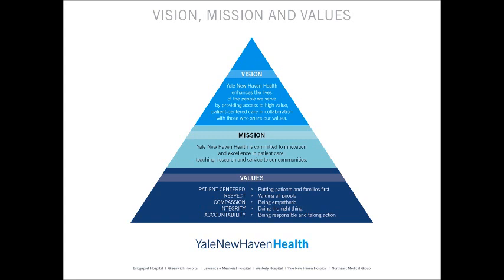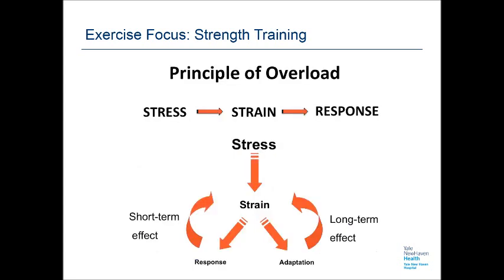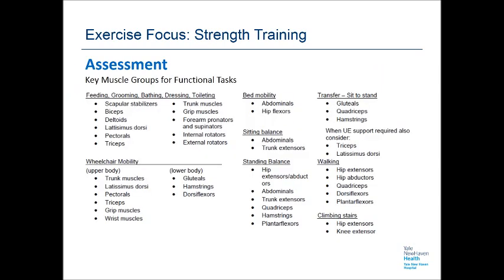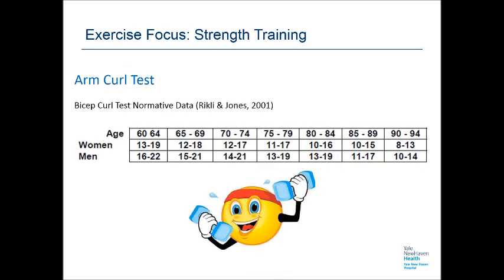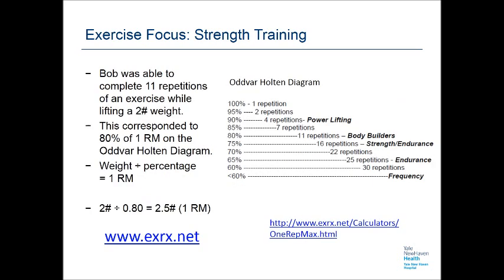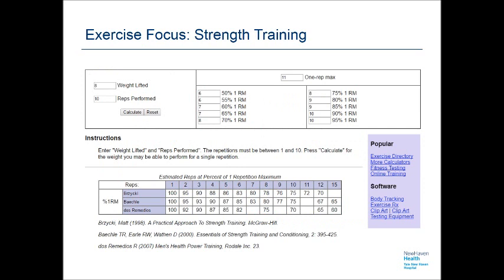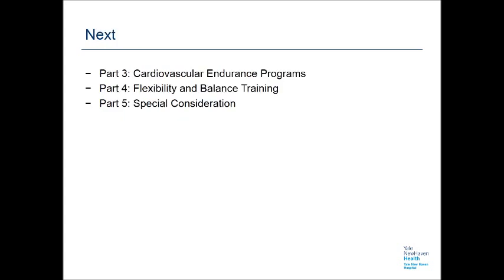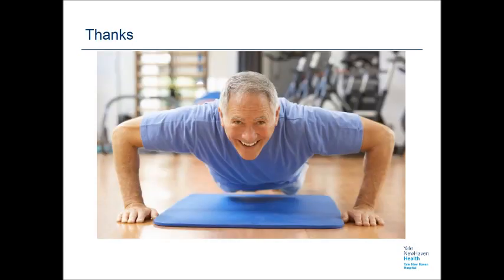Exercise Part 2